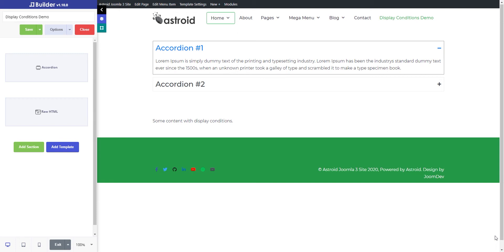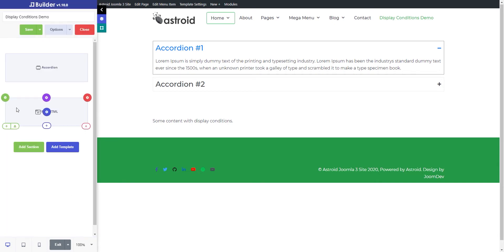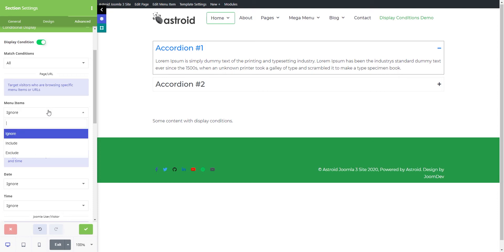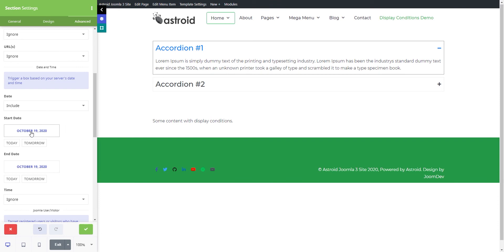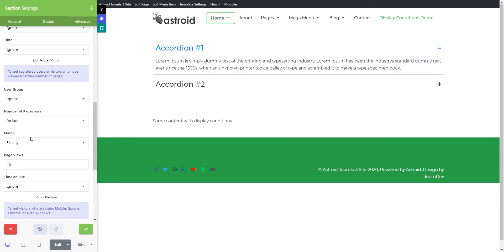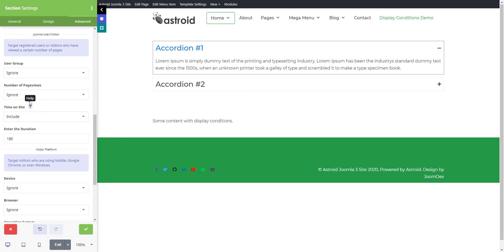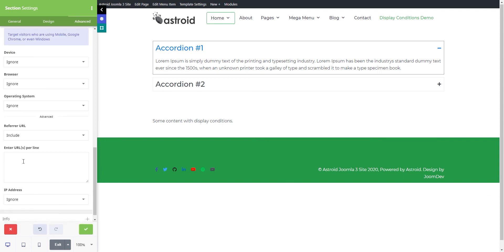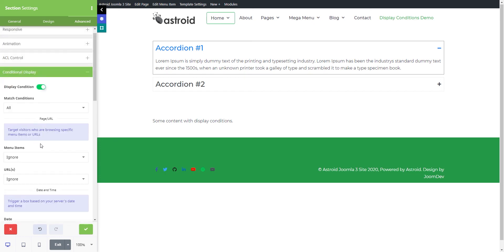Display Conditions - Create Dynamic Content On Your Joomla Site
Introducing Display Conditions for JD Builder.
This update brings Display Conditions within JD Builder. The feature will allow you to add display conditions to Elements and Sections. With the help of this feature, you can control the visibility of your website content and improve the UX of your website to a great extent.
If you are not able to understand the use of Display Conditions, don’t worry, here are some of the use cases that will help you to understand this feature better.
✅ You can create content which should be displayed to only registered users or any other user group.
✅ You can display a section only to those users who are currently logged in to your website.
✅ Let’s assume that you want to display a message to Windows OS users only and want to hide that message from other users, you can do it easily with Display Conditions.
✅ Now, if you just want to display a button or message to a specific browser user, you can do it easily with Display Conditions.
✅ Now, you want to display an App download button to those users who are browsing from a mobile device, you can do this easily with the help of this feature.
✅ If you are running flash sales or discounts or anything time related, you can do that by setting the date and time as a visibility condition. The content will only appear when it satisfies the condition.
✅ You can display a section or element to the visitors who came from the specific referrer by entering the domain name in the Referrer conditions.